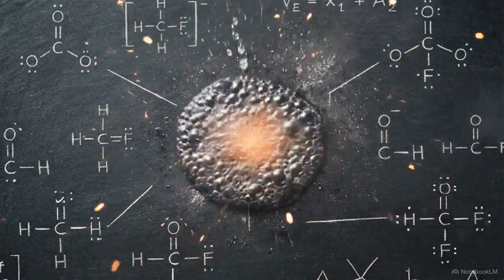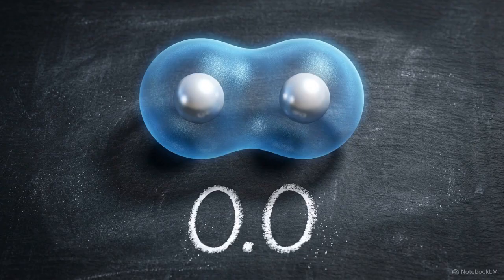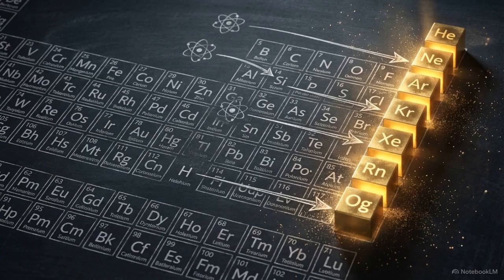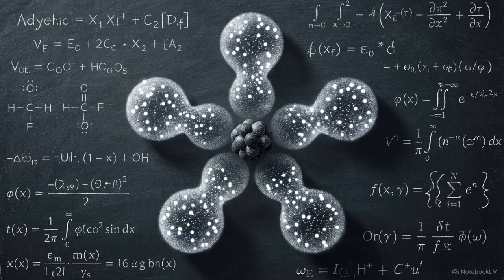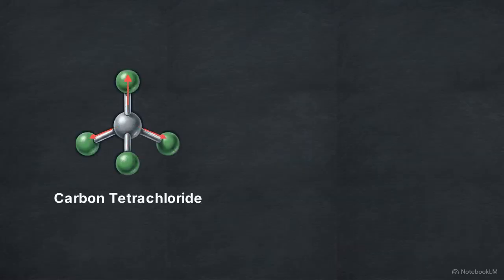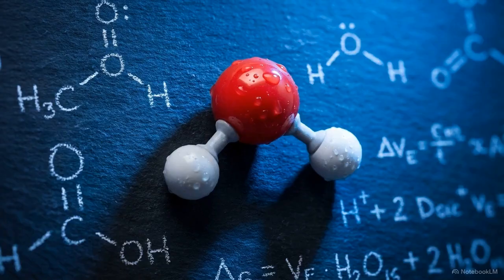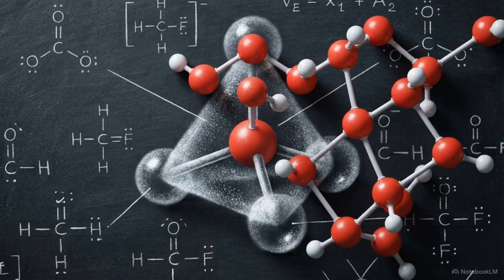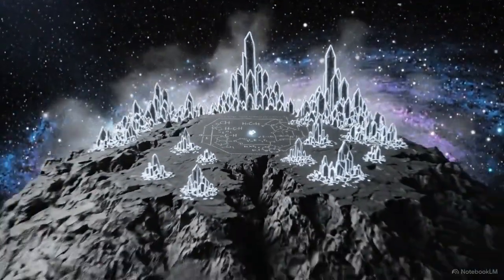MCAT Kaplan General Chemistry Chapter 3: The Architecture of Chemical Bonds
Chemical bonds are negotiated energy contracts between atoms. This cinematic journey through ionic bonding, covalent bonding, hybridization, resonance, and molecular geometry visualizes how atoms build stable structures through shared electrostatic compromise and energetic optimization.